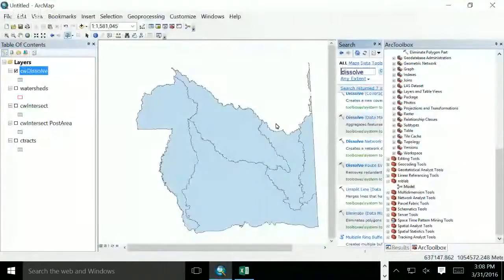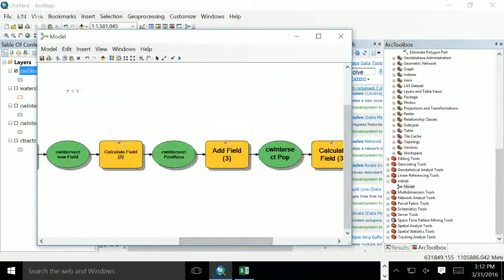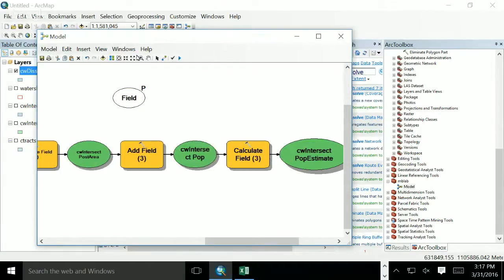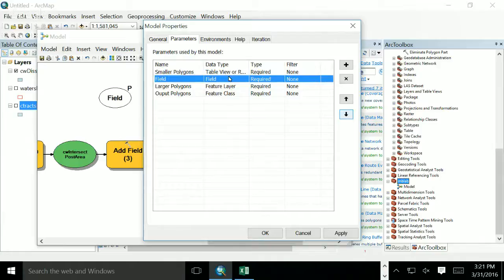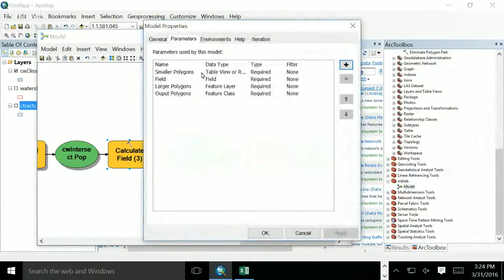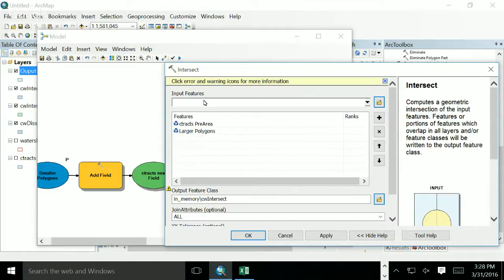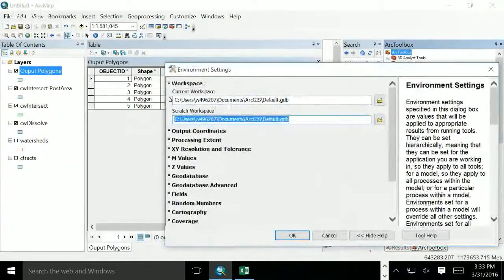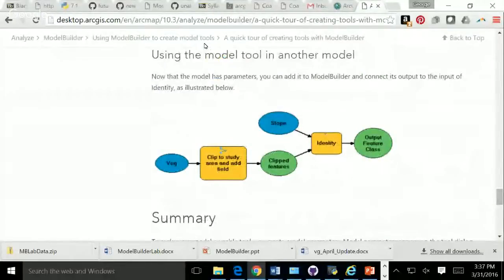GHY 417 / 517 Model Builder 2